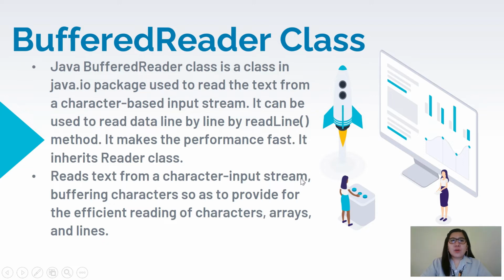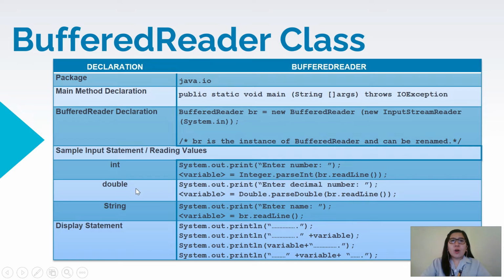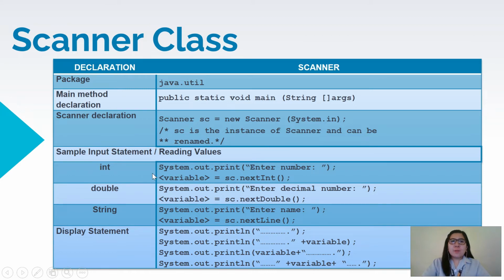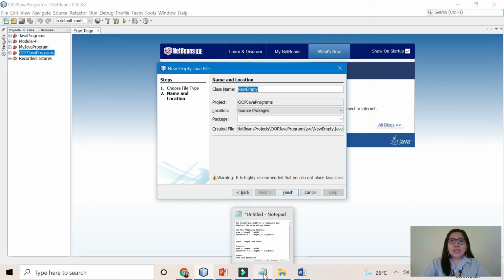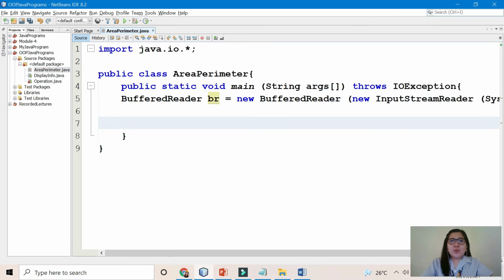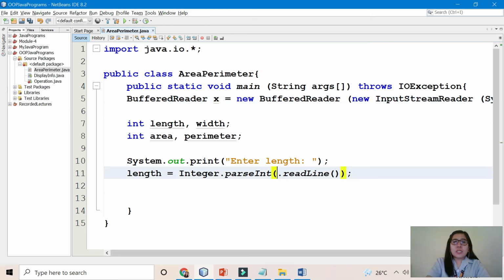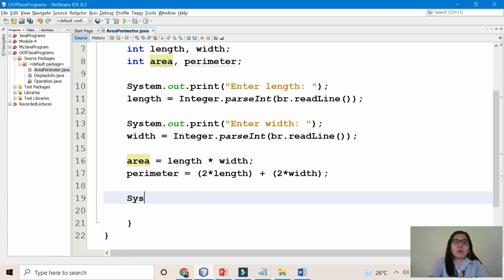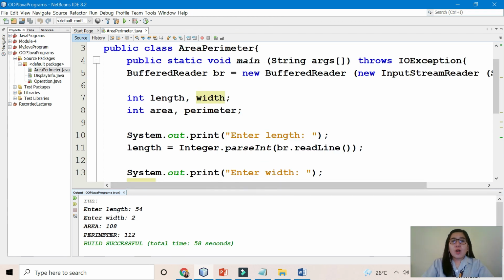Java Programming using BufferedReader Class | Getting Input from the User | NetBeans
This is a short video discussion in Java Programming using the BufferedReader class.

Related Links:
Sample Java Program using Scanner Class

Online Resources:
BeginnersBook.com
W3Schools.com. Java Tutorial